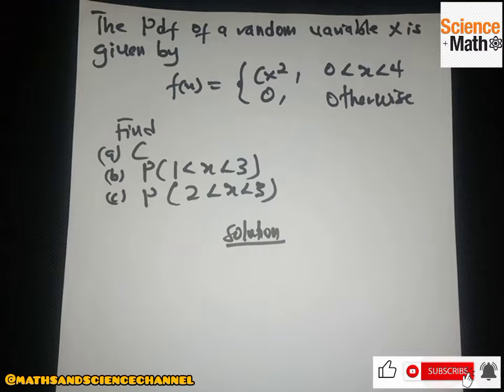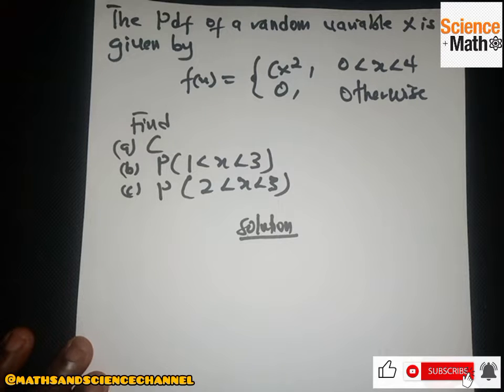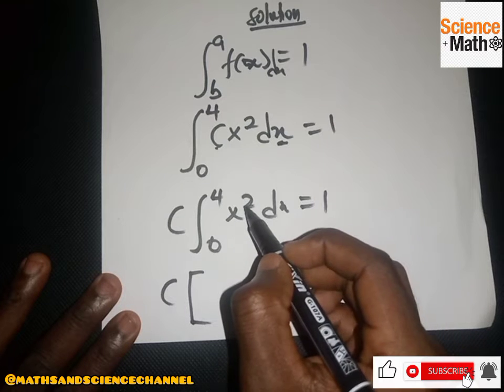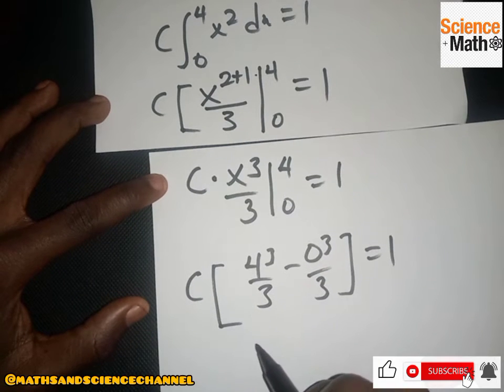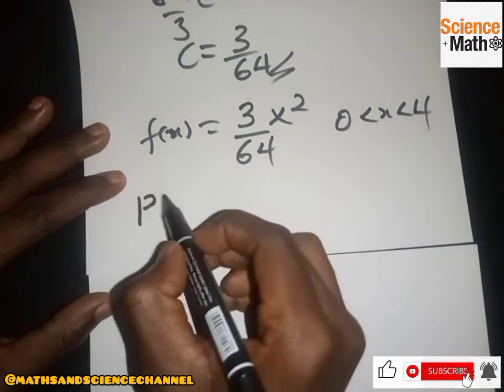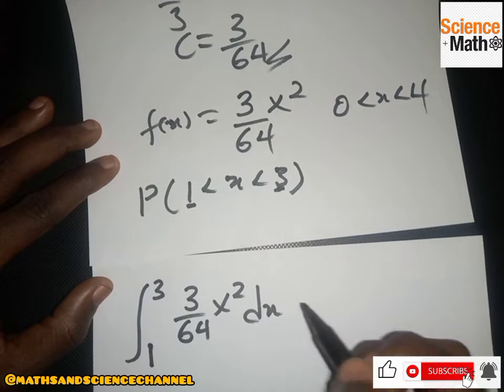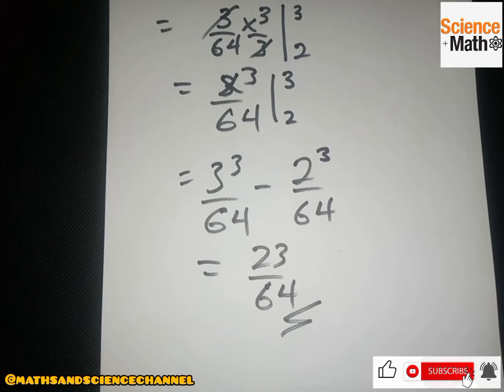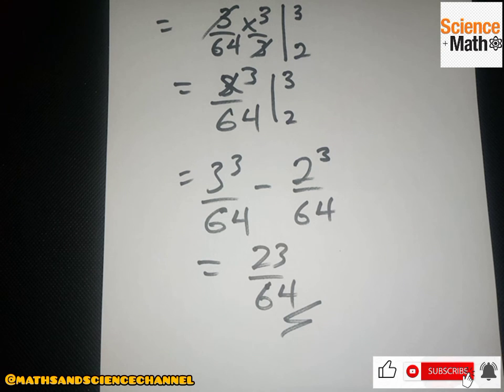Probability density function of a continuous random variable - Solved Example 1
Probability density functions for continuous random variables.probability mass function of a continuous random variable problems with probability density function normal distribution and its probability density function problems. continuous probability density function and continuous random variables with exponential probability distribution of a normal probability distribution. cumulative distribution function of a continuous uniform distribution

1.  A tricky problem with a "divine" answer! Can you find the value of x? find x;

3. How to find the limit of a trigonometric function. Finding the limit of a trigonometry function. TRY;

7. 3 Easy Steps To Solve Representation Of Functions As Power Series. How to represent Power series.;